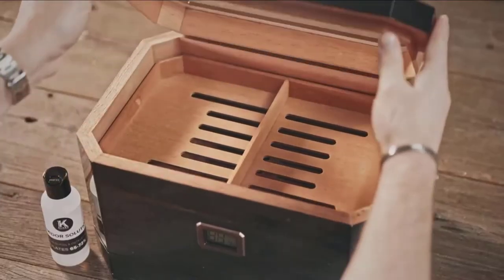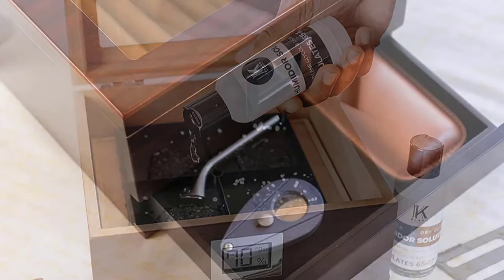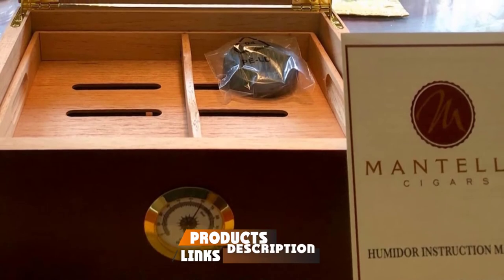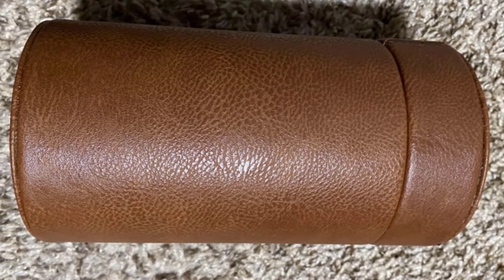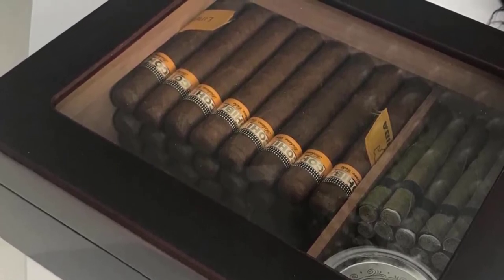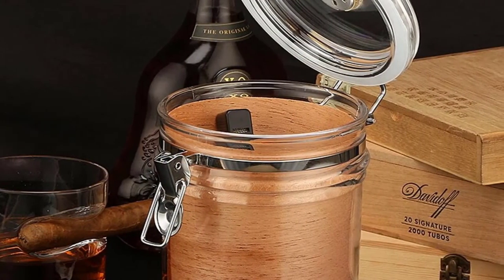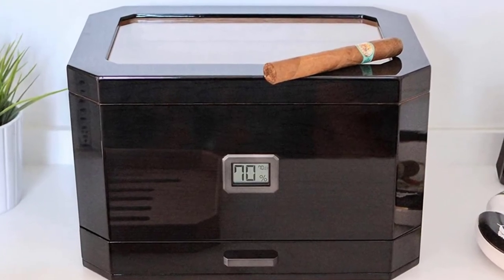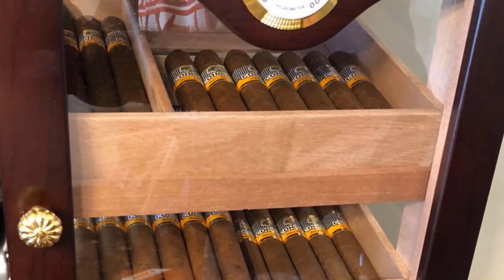Top 10 Best Humidor On Amazon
Links to the best Humidors we listed in today's Humidor review video:

1 . Case Elegance Cedar Humidor
2 . Bald Eagle Handmade Cigar Humidor
3 . Mantello Glass Top Cigar Humidor
4 . Scotte Cigar Humidor Case
5 . Cigar Caddy 3240 Travel Cigar Humidor
6 . Quality Importers Desktop Humidor
7 . XIFEI Acrylic Humidor
8 . MEGACRA Desktop Humidor
9 . Octodor Cigar Humidor
10 . Prestige Import Cigar Humidor

What are the Best Humidors in 2023?

In today's video we reviewed the top 10 best Humidors on the market in 2023. We made this list based on our personal opinion and we ranked them in no particular order, after doing our research based on their prices, quality, durability, brand reputation and many more.

After watching this video you will know which are the best budget, top selling and top rated Humidors on the market today.

If you choose from this list you can be sure that you buy one of the best Humidors available today.